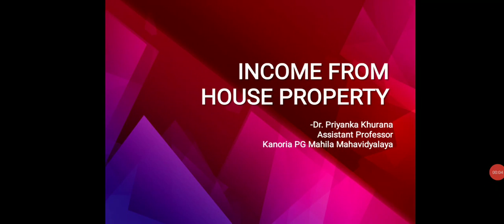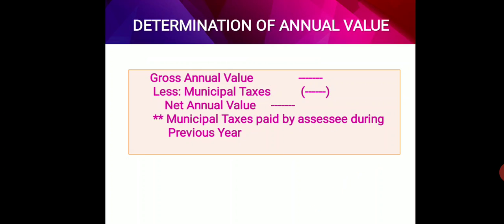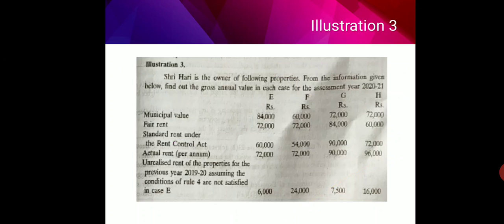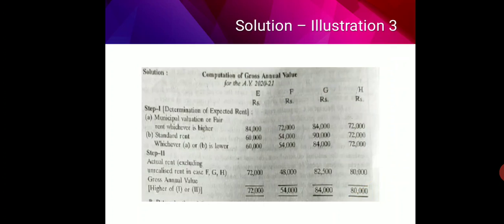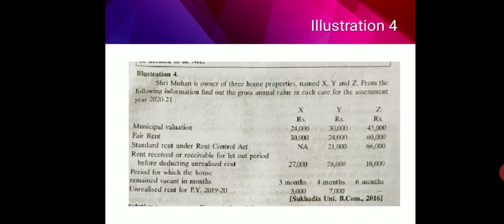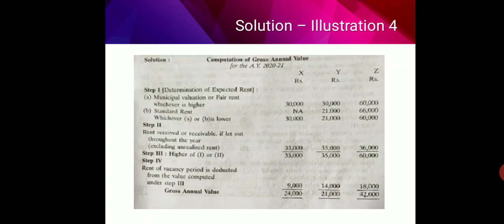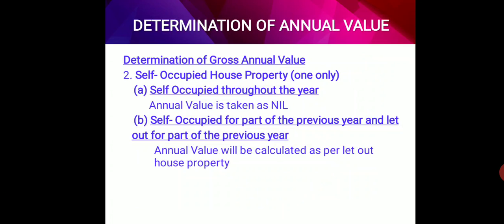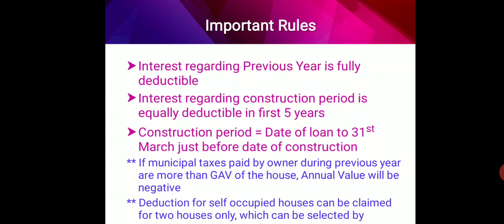Income from House Property Priyanka Khurana